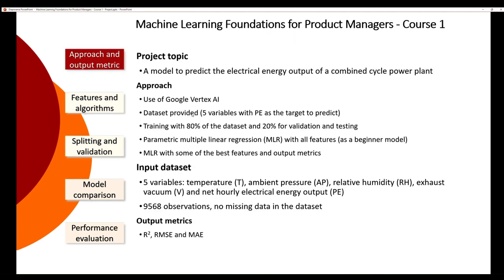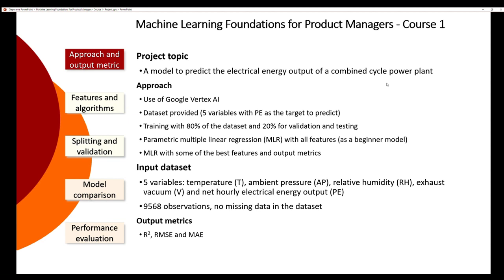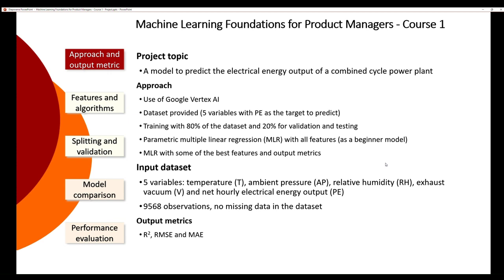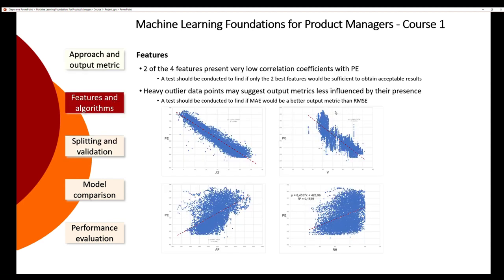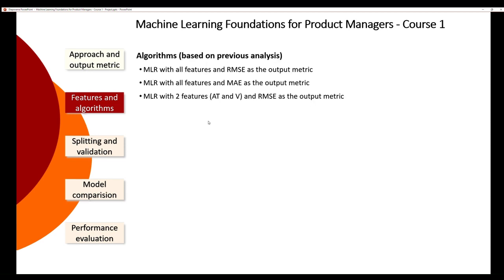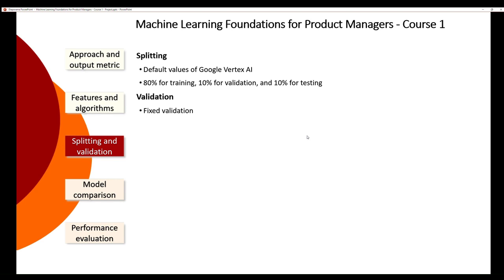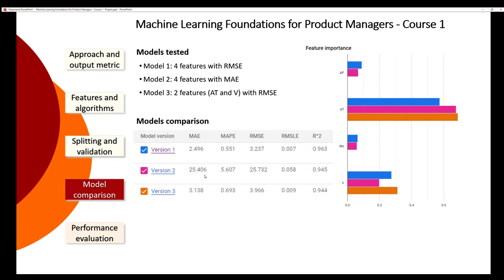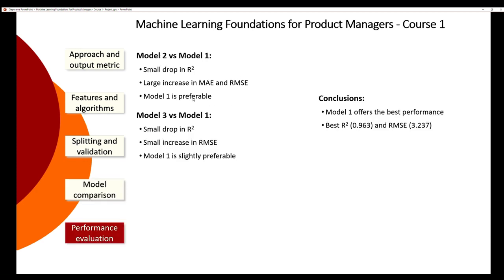Machine Learning Foundations for Product Managers - Course 1 - Project GR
Cette vidéo a été réalisée avec Clipchamp